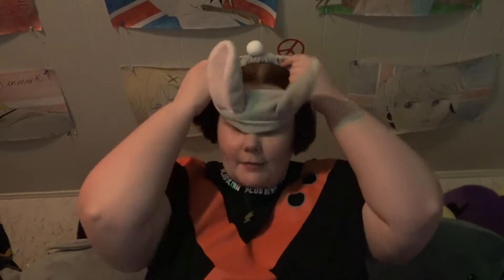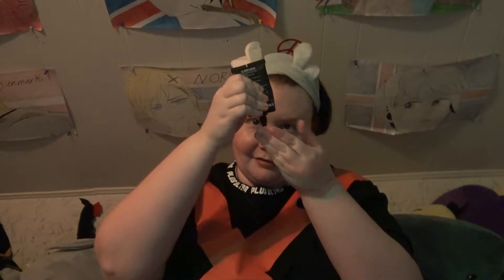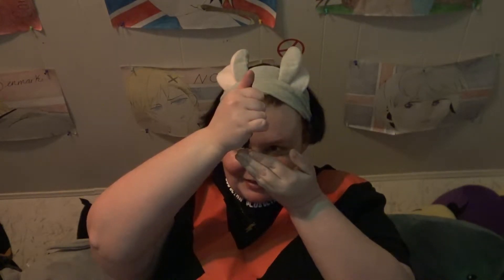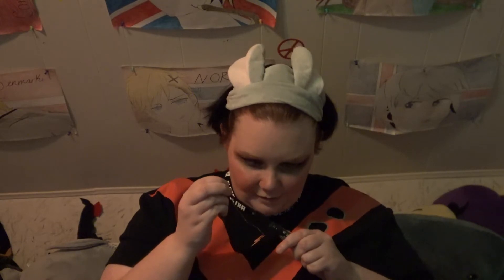Happy Birthday Bakugou!! | Bakugou Katsuki-Inspired Makeup Tutorial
YO!YO!
So for this video I decided to try something different. Something I've always wanted to film! A makeup tutorial!!!
This tutorial is Bakugou themed for our blasty boy's birthday! I know this kind of video is different from what I usually post, and I'm sorry if it's not to anyone's liking, but I had fun doing this makeup and filming for you all!
New gaming video next week btw and I'll be back to my regular posting schedule. :)

Katsuki Bakugou is a character from My Hero Academia, a manga/anime series created by Kohei Horikoshi. All rights for the character and the series reserved to them.

FOLLOW ME ON OTHER SOCIAL MEDIAS~ :D
☞Cosplay Instagram⇒@ kawaiiporpoise.cos
☞Personal Twitter⇒@ KawaiiPorpoise
☞Cosplay Twitter⇒@ KP_Cosplays